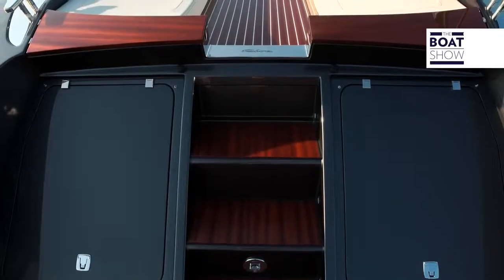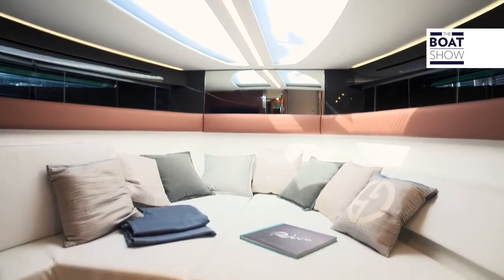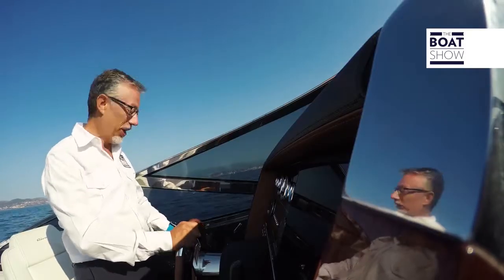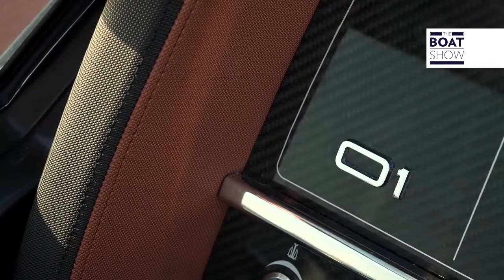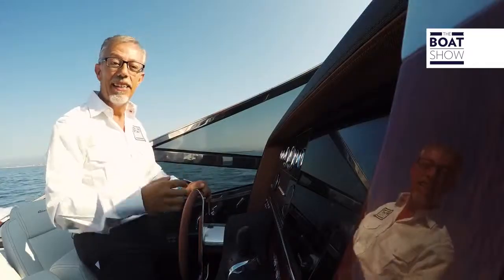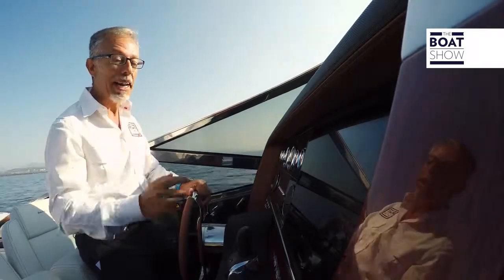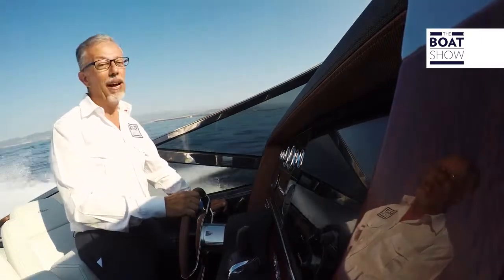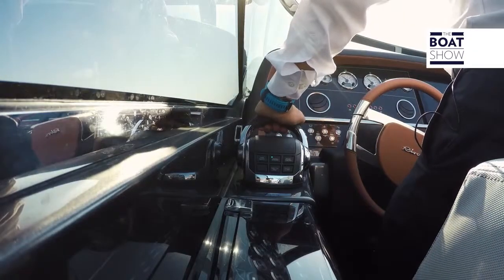RIVAMARE 4K Resolution The Boat Show